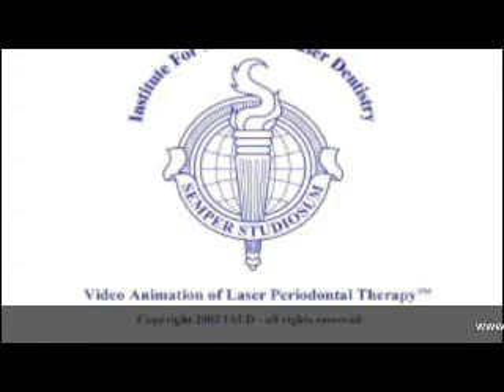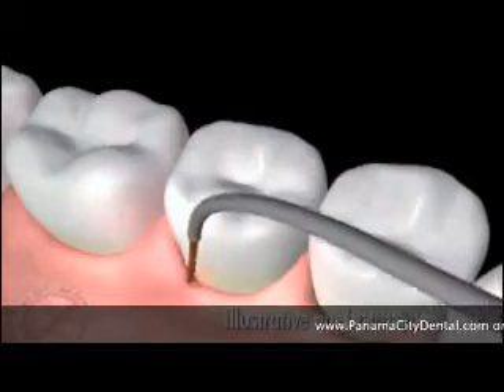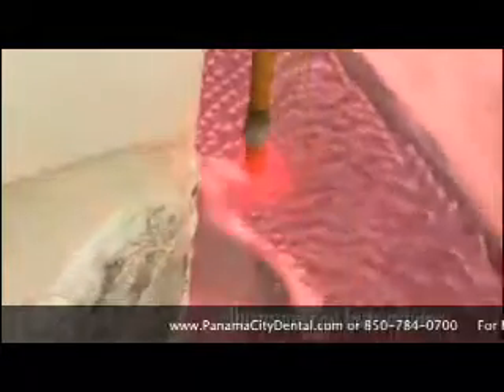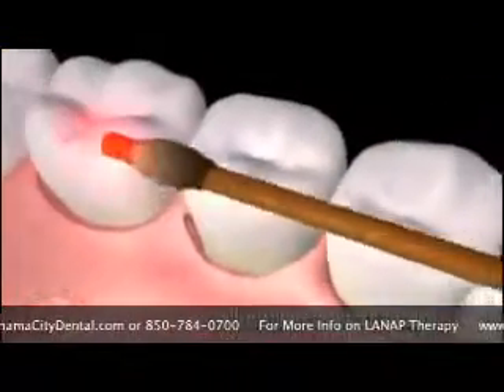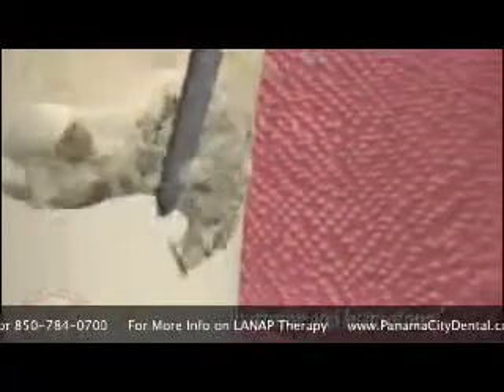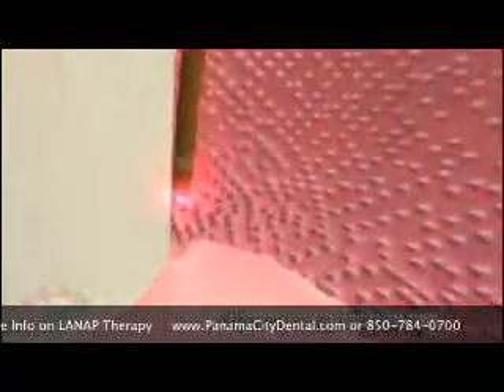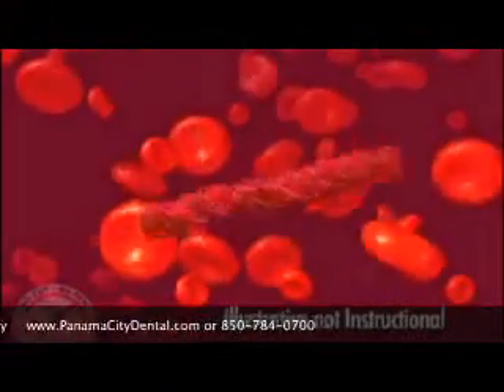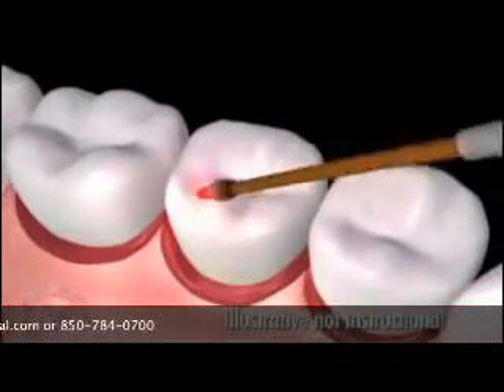Periolase Dentistry - Panama City, FL - Cosmetic & Family Dentistry - Gum Disease Treatment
Panama City Dental Studio
Herbert G. Salisbury, DMD

Convenient Hours Available By Appointment

At Risk of Losing Your Teeth Due to Gum Disease?

Laser Treatment Can Avoid Surgery

Dr. Salisbury is licensed to practice Laser Periodontal Therapy™, a minimally invasive method of treating gum disease. LPT is the only laser-assisted procedure certified by the FDA for treatment of periodontitis or gum disease. That means you can have your gum disease treated successfully without scalpels or sutures.

Many of us have heard about or experienced the remarkable results from laser treatments for vision correction and other medical procedures. Now that same technology is revolutionizing dentistry.

With Laser Periodontal Therapy, youll be amazed that the healing and recovery is generally faster and more comfortable than traditional gum surgery. If youve been told you need gum surgery, but have been putting it off, let us show you how easy your treatment can be.

Dr. Salisbury and the Panama City Dental Studio are pleased to offer the latest in dental technology: Laser Periodontal Therapy (LPT). If you have periodontal disease, this could literally change your life. There is no cutting or stitches and it is virtually pain free with little recovery time!

Dramatic Patient Benefits!
*Dramatically less traumatic yet highly effective alternative to cut-and-sew gum surgery.
*No cutting of the gum tissue with a scalpel and no stitches means easy recovery with minimal bleeding.
*Preserves gum tissue instead of cutting it away.
*Reduces infection.
*Reasonable expense.